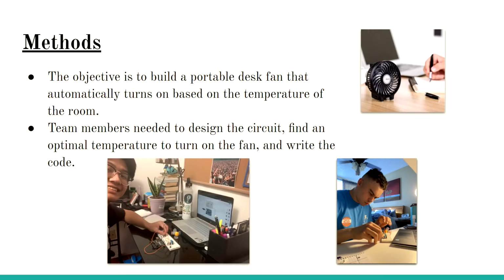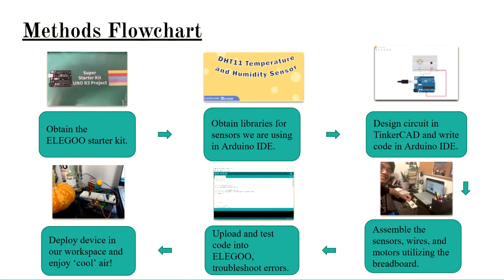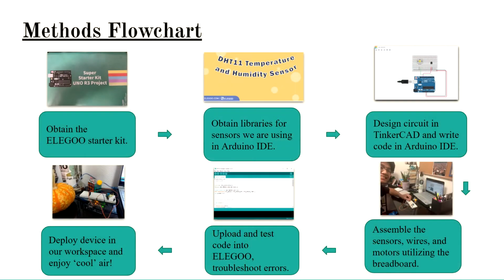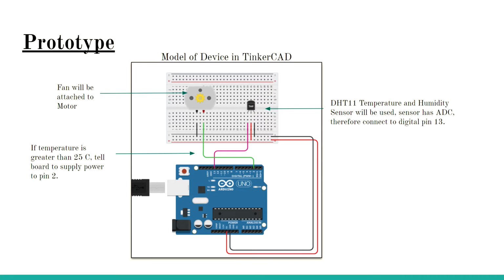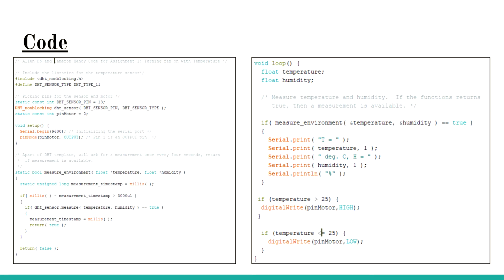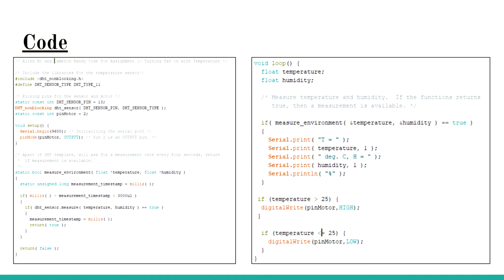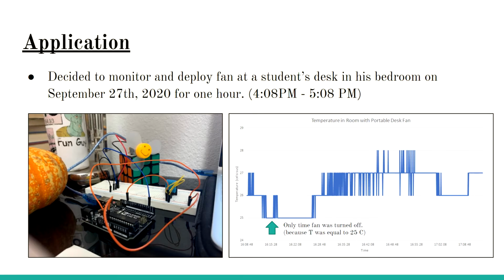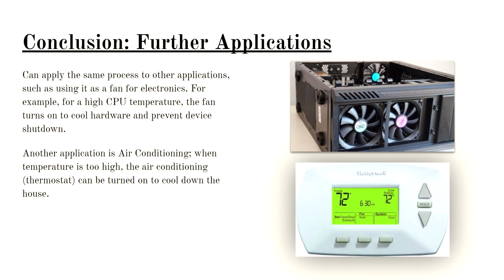EVE310 Assignment #1: ELEGOO Challenge | Allen Ho and Cameron Handy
Hello, this is our video for assignment #1 in EVE310. Dr. Sela is the coolest person ever. Also Matthew and Helena are super awesome. Please give me extra credit. Just kidding.